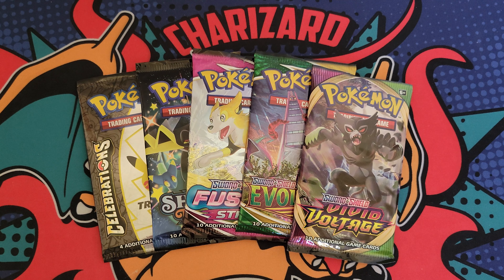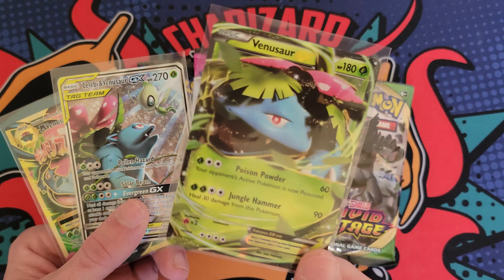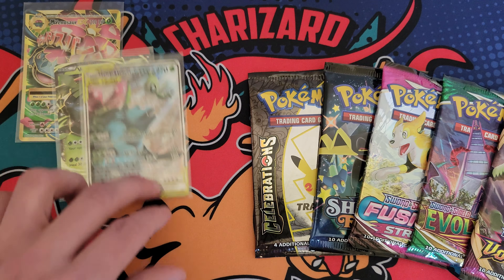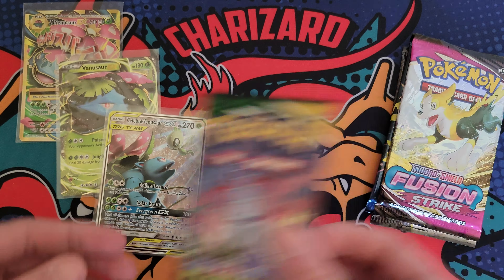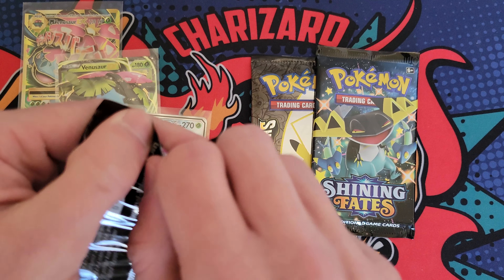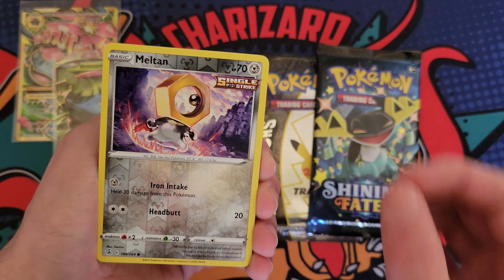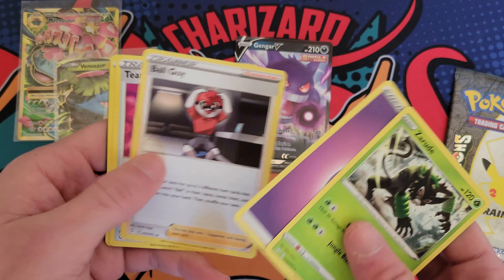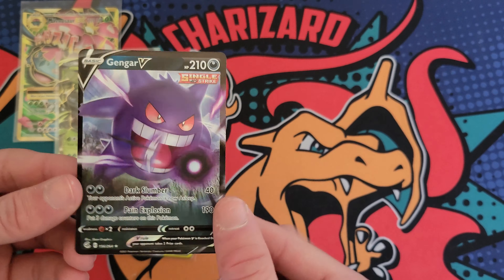Giving away 3 Venusaur Pokémon cards to a subscriber!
be a subscriber of this youtube channel, click the thumbs up button, and drop a comment down below for a chance at winning the cards shown in the video! completely free to enter, good luck to all of those that chose to do so!